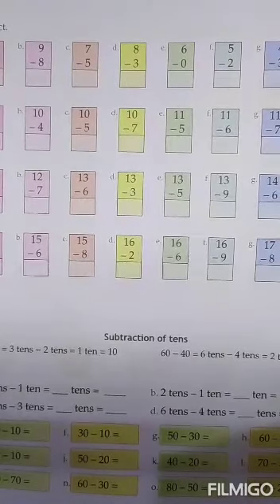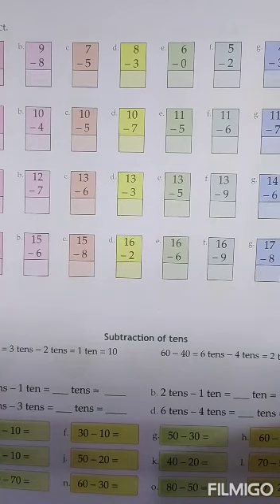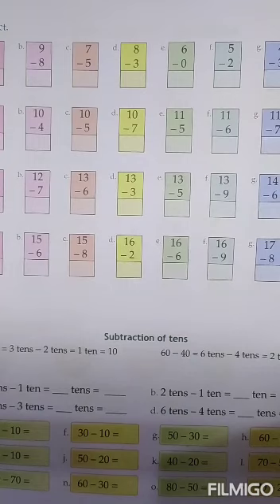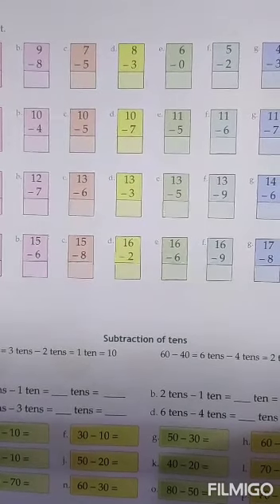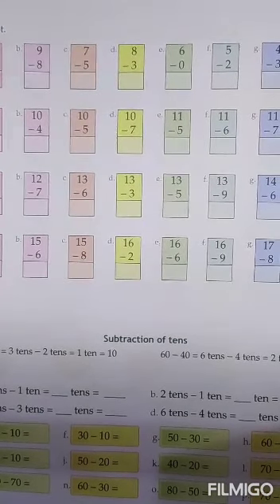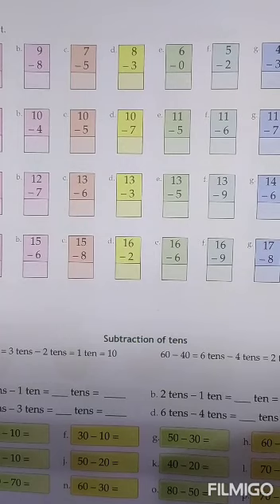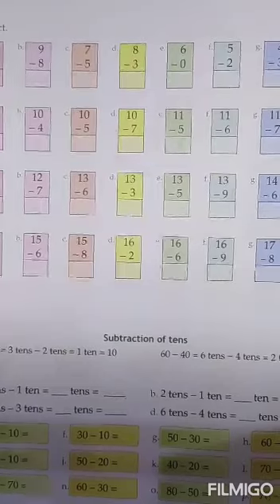Class-2 Maths Unit-1 (Part-6)